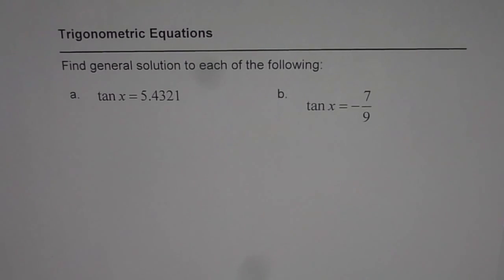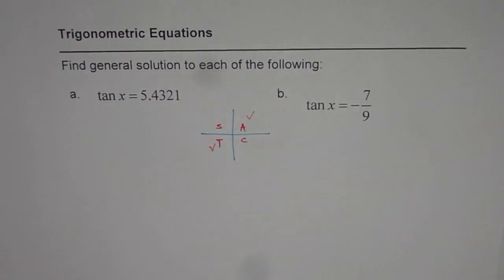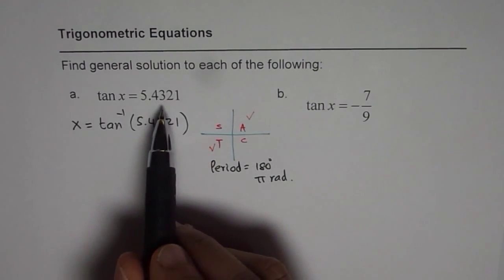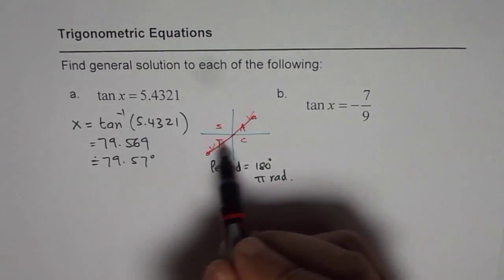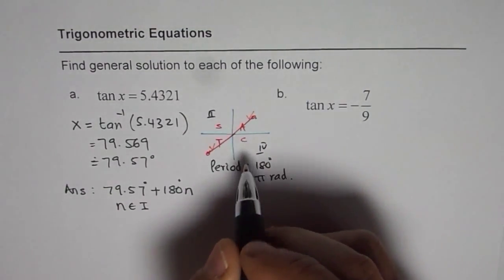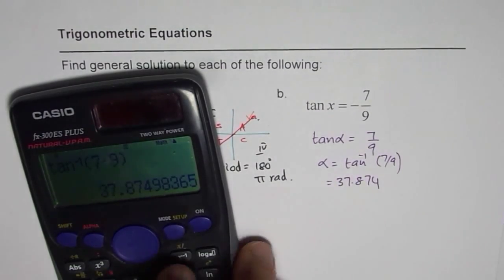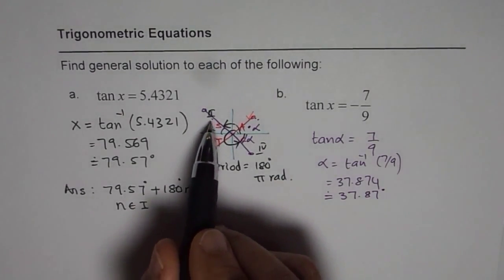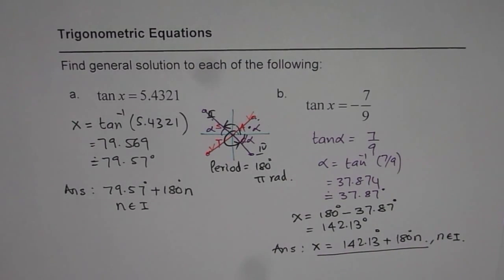General Solution for trigonometric Ratio tan